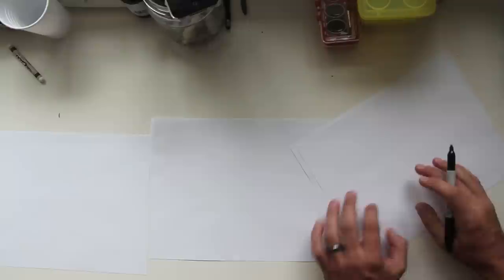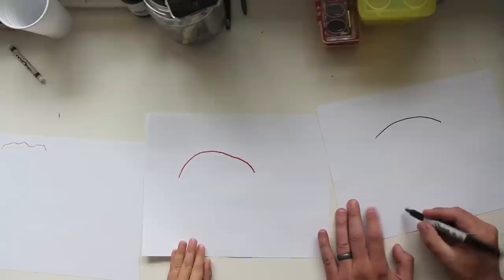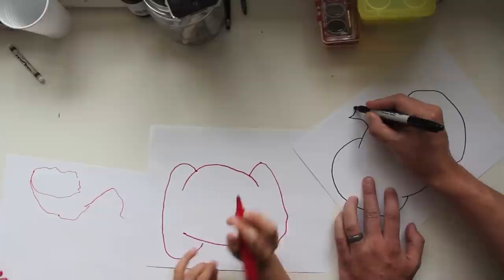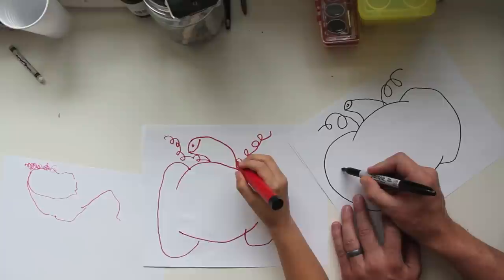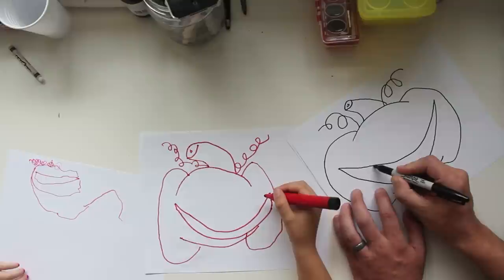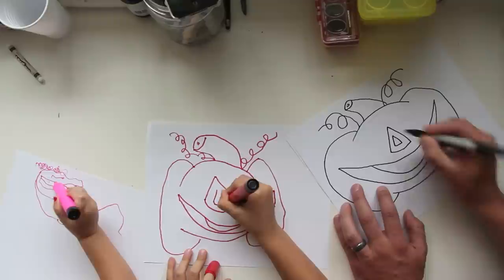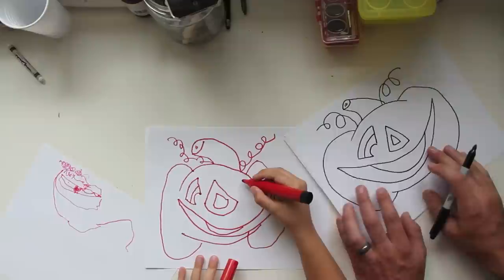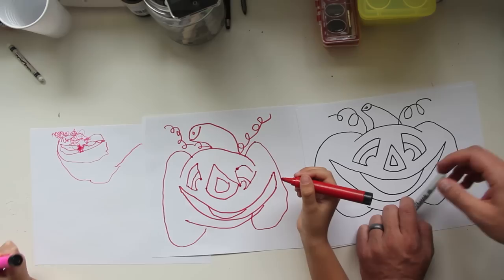How To Draw A Jack O'Lantern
Are your kids going crazy for Halloween? I know mine are! Here's how to draw a jack o'lantern step by step. It's easy and perfect for  younger kids!